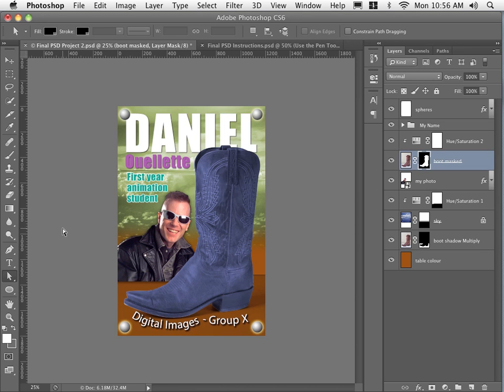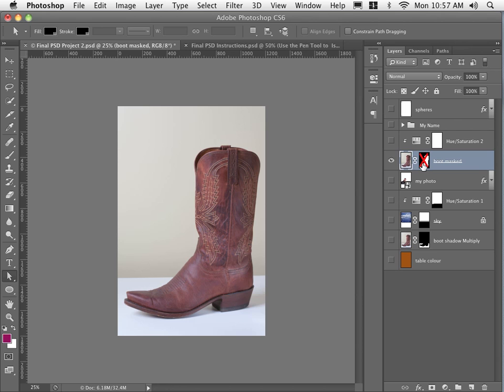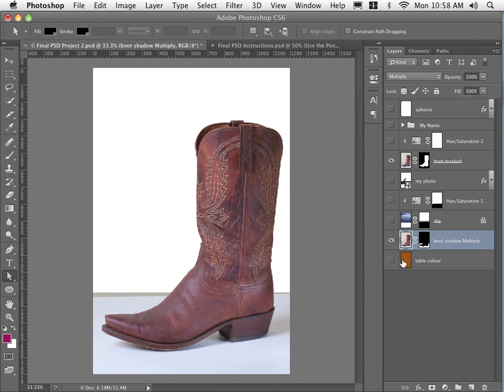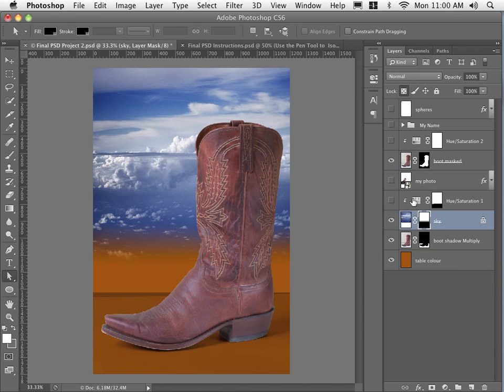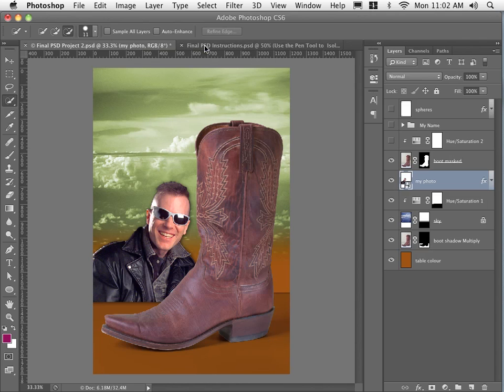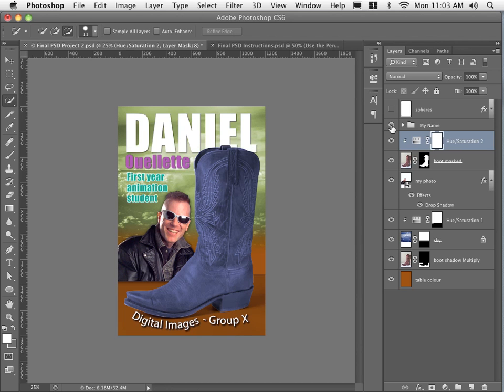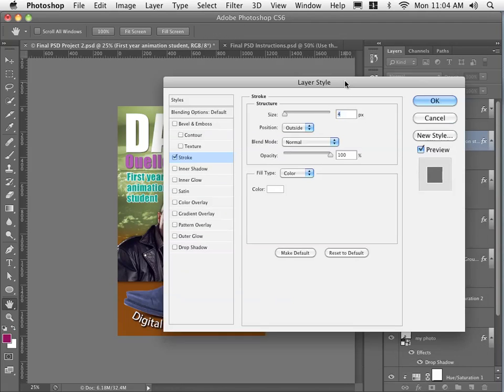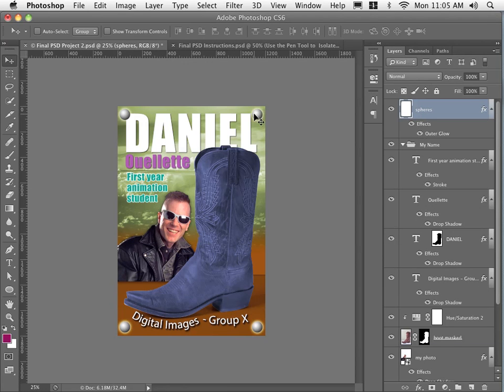Final Project Instructions